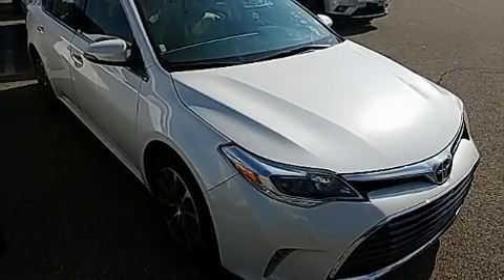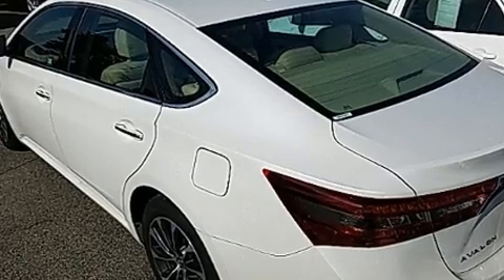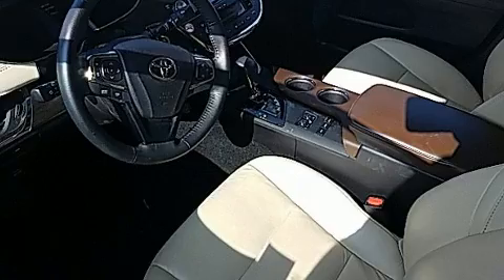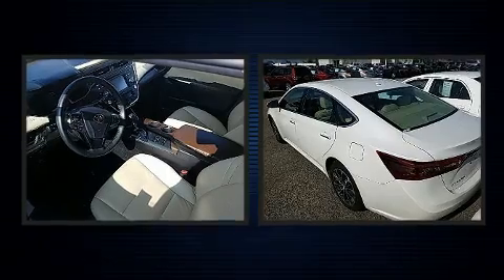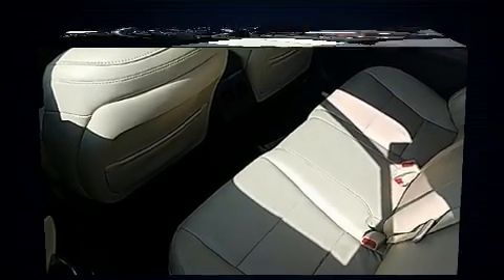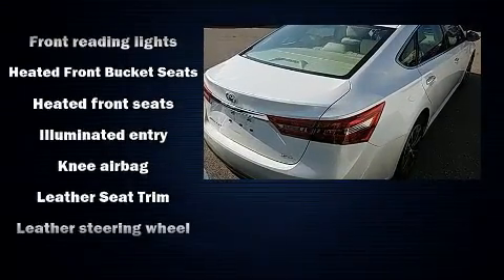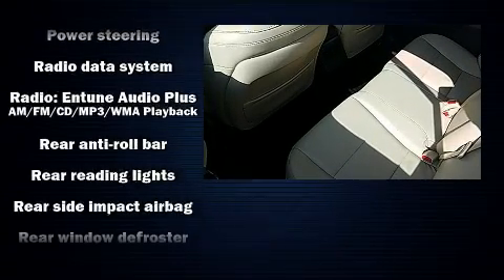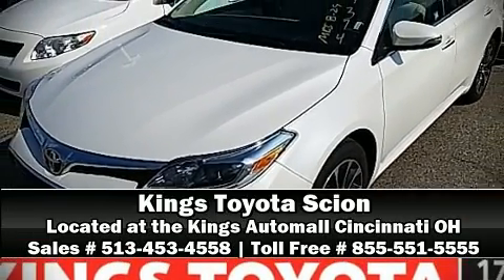2016 Toyota Avalon XLE in Cincinnati, OH 45249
Kings Toyota
4700 Fields Ertel Rd.

You can expect a lot from the 2016 Toyota Avalon. With less than 40,000 miles on the odometer, this 4 door sedan prioritizes comfort, safety and convenience. It features an automatic transmission, front-wheel drive, and a 3.5 liter 6 cylinder engine. Toyota infused the interior with top shelf amenities, such as: front and rear reading lights, 1-touch window functionality, a tachometer, variably intermittent wipers, heated seats, an overhead console, and power seats. Features such as automatic climate control and leather upholstery prove that economical transportation does not need to be sparsely equipped. In the event of a rollover collision, side curtain airbags provide additional protection for outboard seated passengers. This vehicle has achieved Certified Pre-Owned status, by passing Toyota's comprehensive certification process. You will have a pleasant shopping experience that is fun, informative, and never high pressured. Stop by our dealership or give us a call for more information.